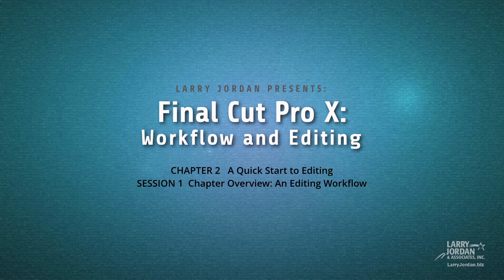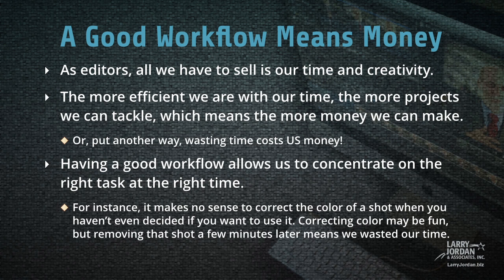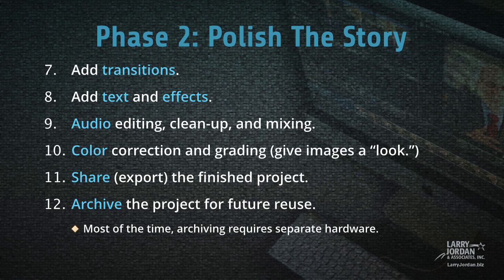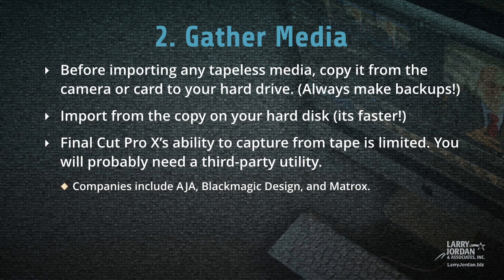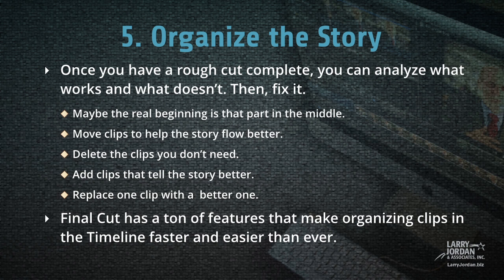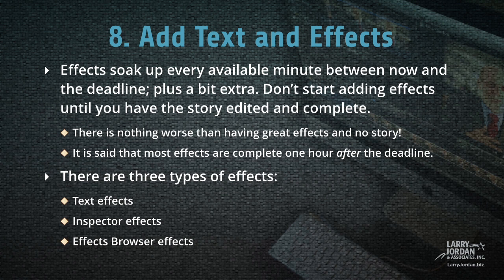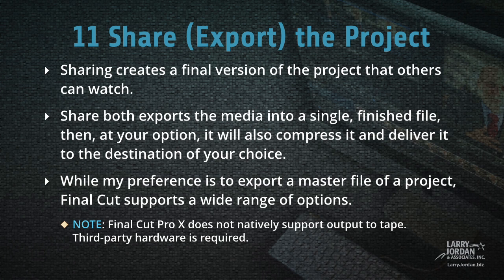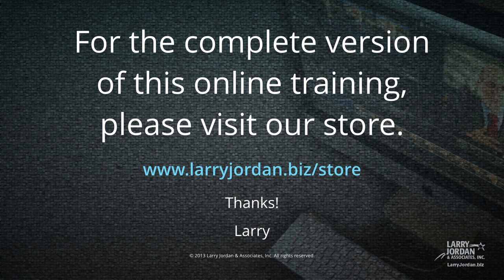Final Cut Pro X (10.1) - Quick Start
- Looking to get started using v. 10.1 of Apple's Final Cut Pro X, but don't know where to start? This session offers viewers a chance to get an overview of the application and discover an editing workflow that can save them valuable time. - Enjoy!